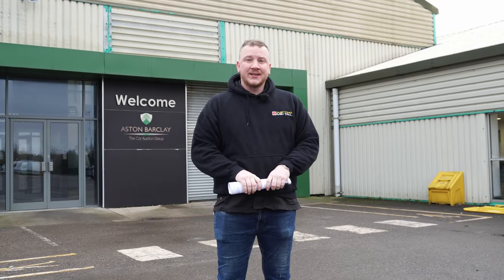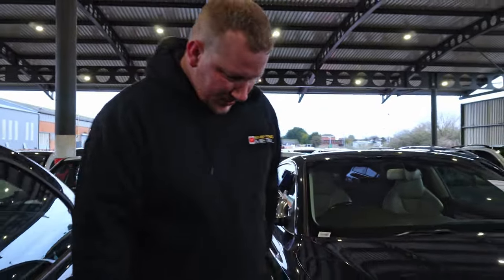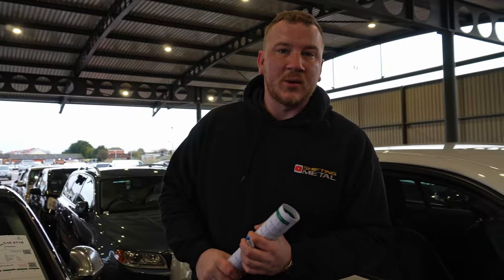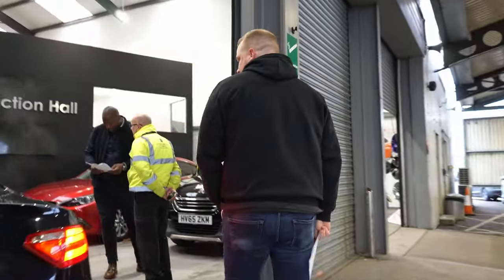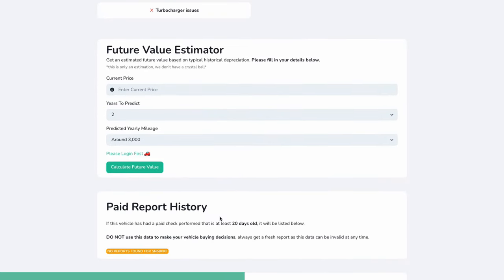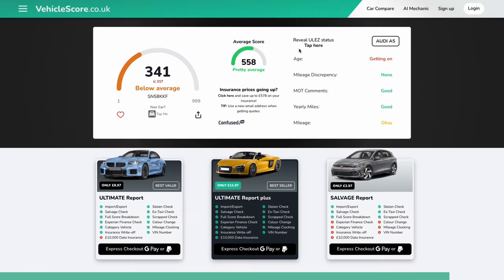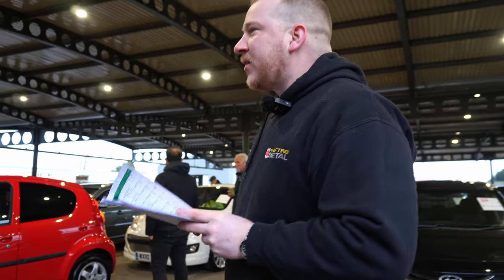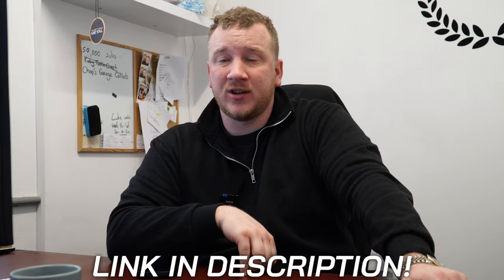My Old Audi S5 Found At A UK Car Auction! IT'S PLUMMETED IN VALUE!!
In today's video, you join @ChopsGarage and I at Aston Barclay again. This time we're looking at an old car of mine! I actually sold this back in 2022 for around £8000, how much will it make at the block?!

If you're interested in bidding at Aston Barclay yourself, register your account